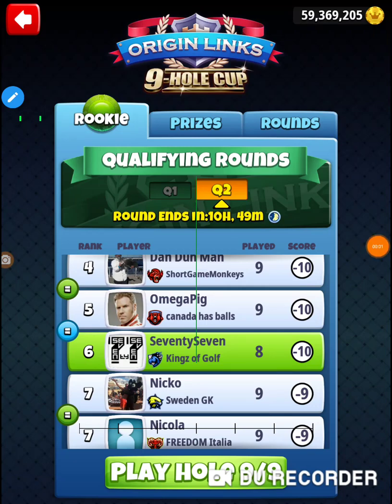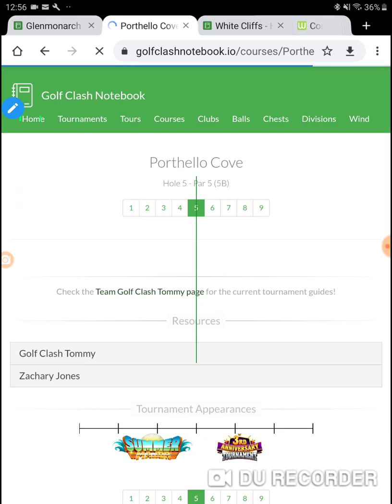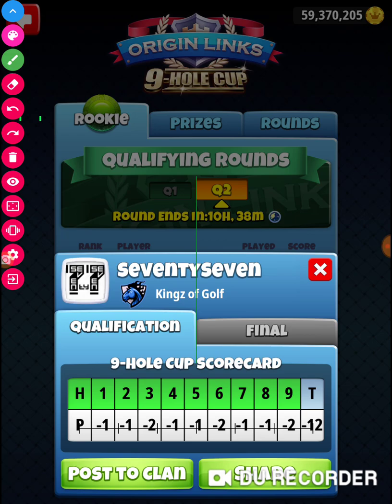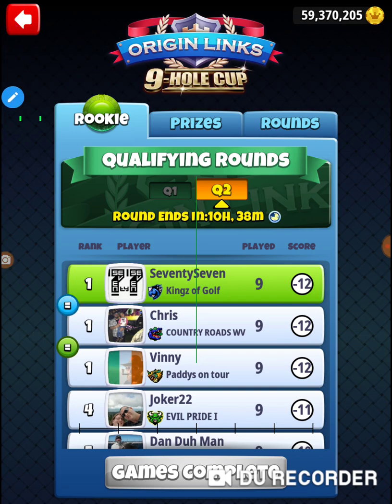Golf Clash Origin Links 9-Hole Cup 77 Rookie Qualifying Round Hole 9